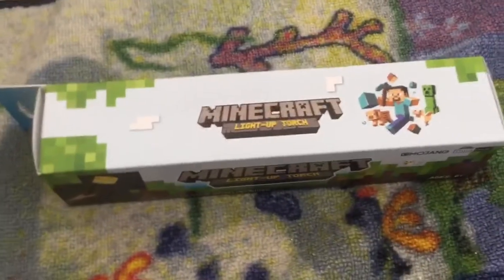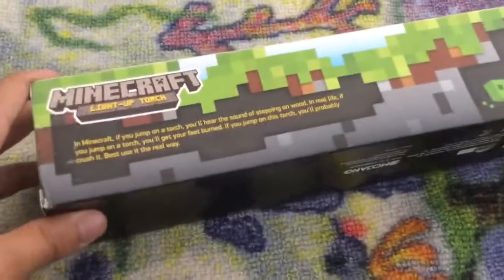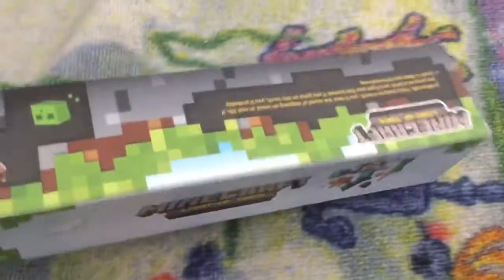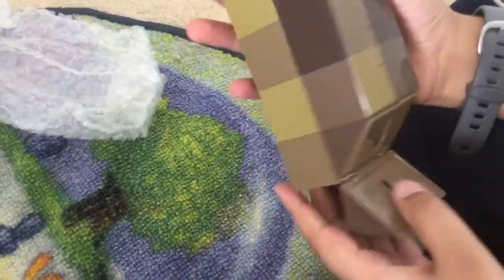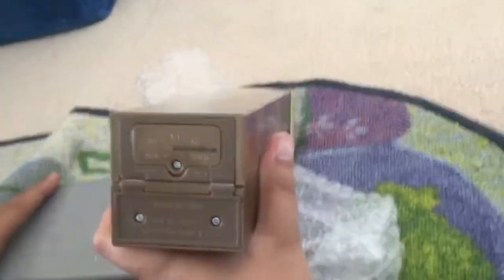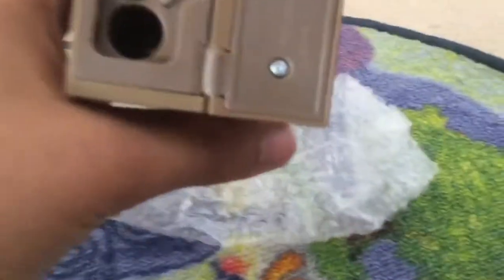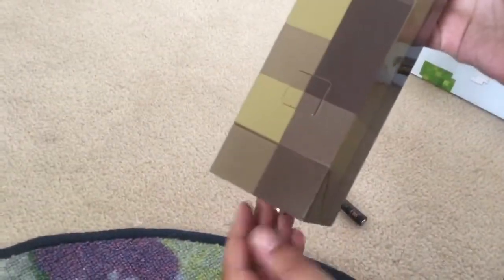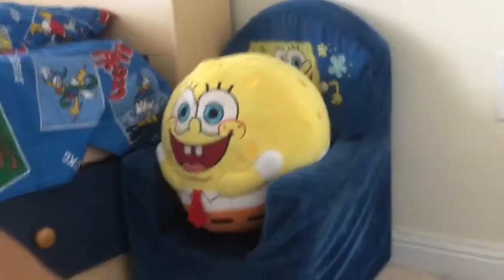Minecraft Light-Up Torch: Unboxing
It lights up!